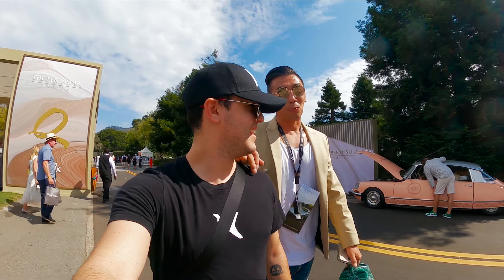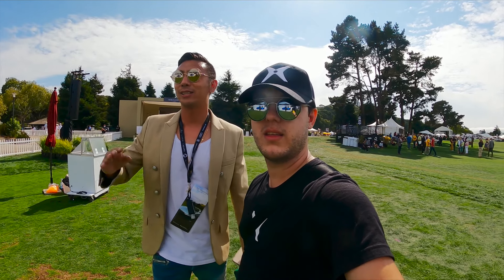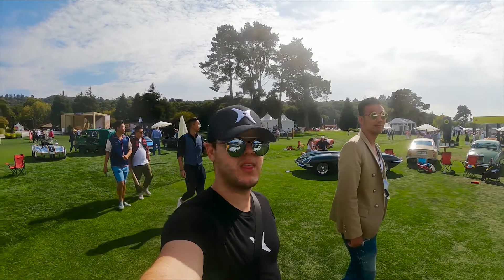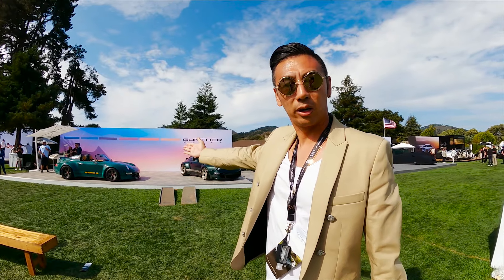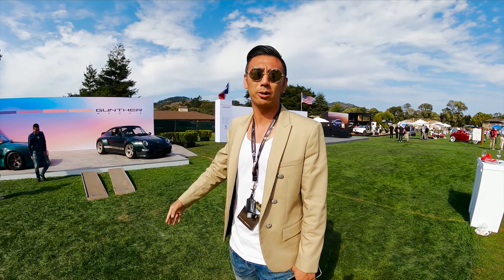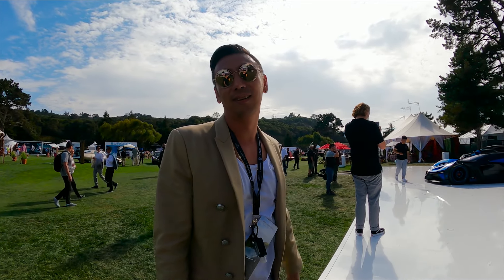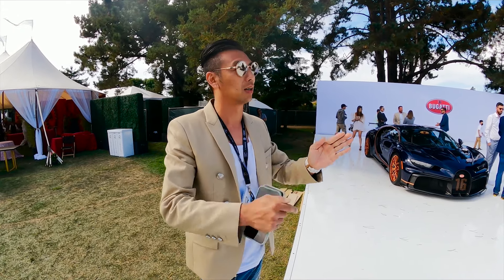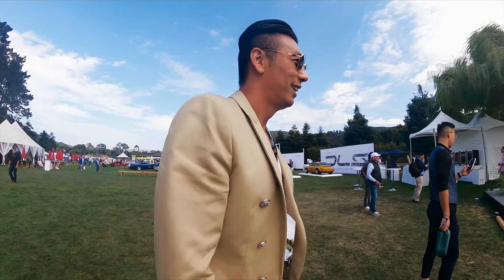MONTEREY CAR WEEK 2021 - THE QUAIL | SIMBOLO X LIFESTYLE